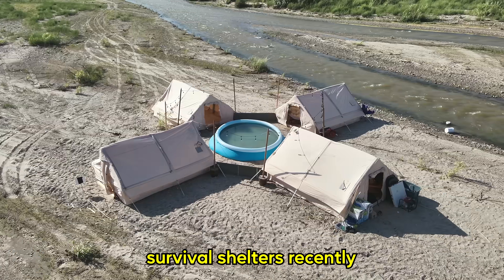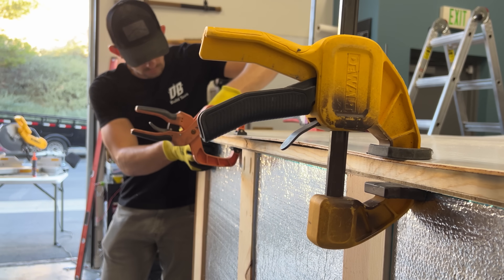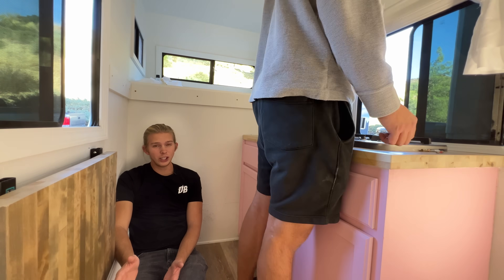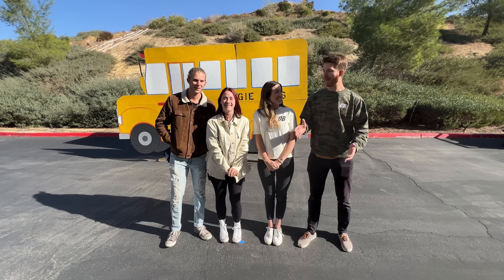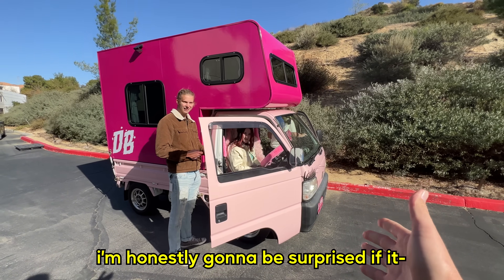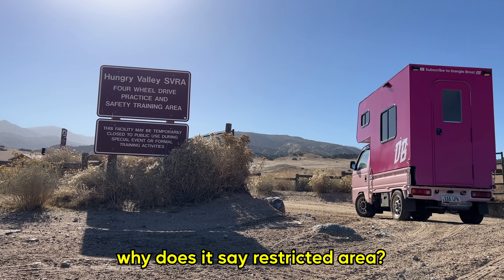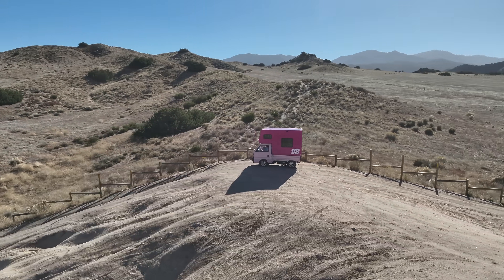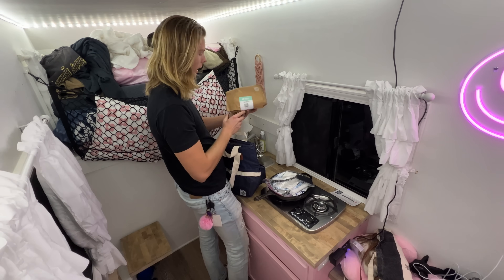We Built a Survival Camper for our Wives!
We built the world’s cutest truck camper for camping, fishing, or living in. This mobile tiny house makes the best use of the tiny space with everything needed to survive any survival situation! It’s even works for overlanding and off-roading! This was a fun homemade surprise for our wives. We hope they love it!